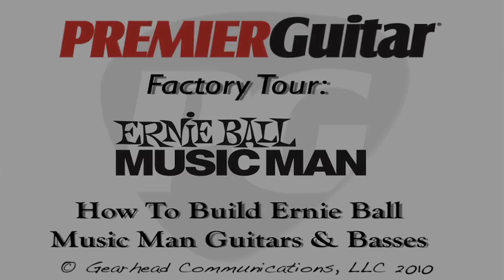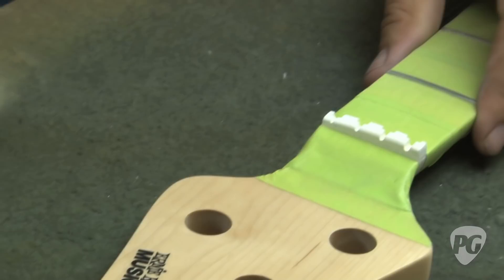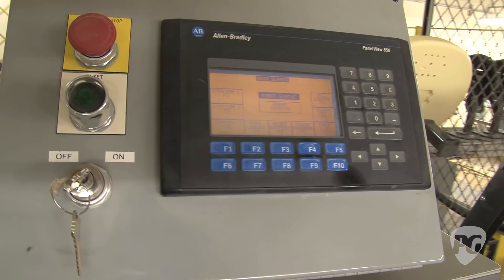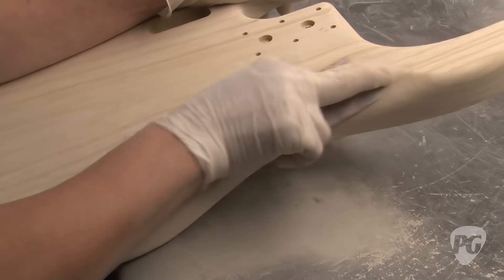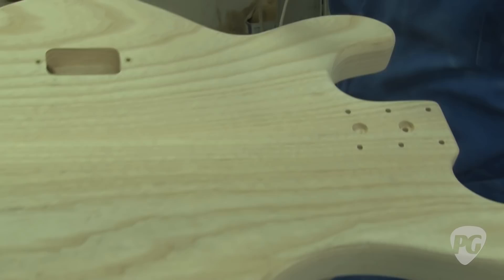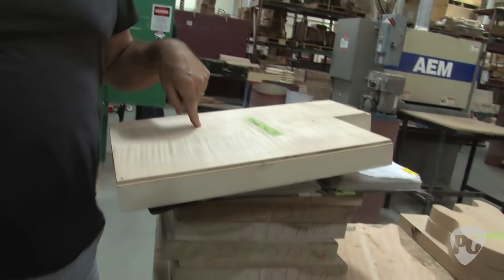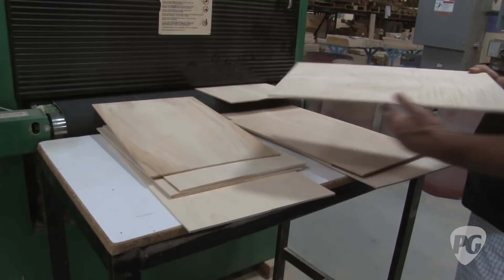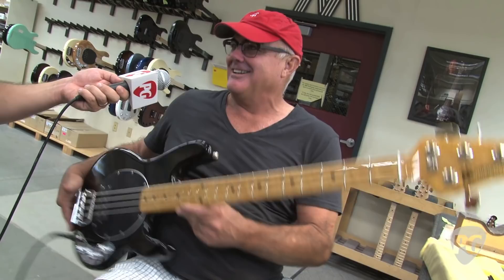How To Build Ernie Ball Music Man Guitars & Basses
PG's Joe Coffey is On Location in San Luis Obisbo, CA, where he gets a tour of the Ernie Ball Music Man facilities from EBMM's CEO Sterling Ball.

In this segment, Sterling takes us through the Ernie Ball Music Man factory that produces the company's guitars and basses. Here, we get to see specific processes on how the guitars are setup, how the necks are carved, shaped, and given EBMM's signature feel and playability, the patented chamber patterns of an Axis, how they do seamless binding, and Sterling talks about how it's hard being a CEO during these shaky economic times.

For more Ernie Ball Music Man factory tour videos, or to view Premier Gutiar's COMPLETELY FREE digital magazine, be sure